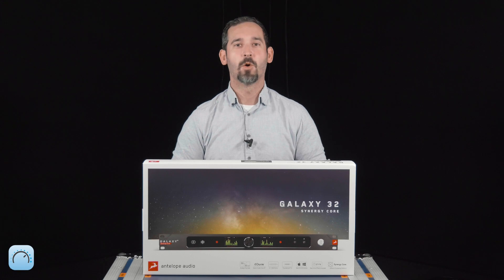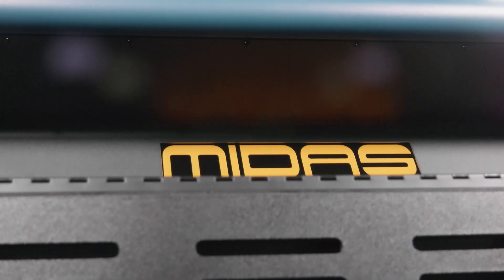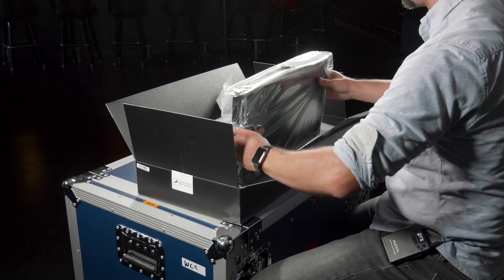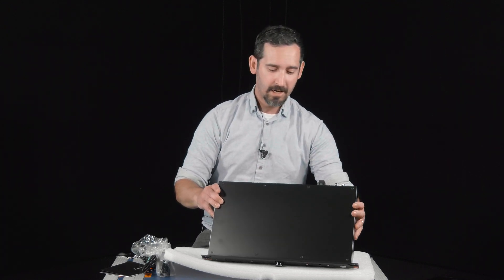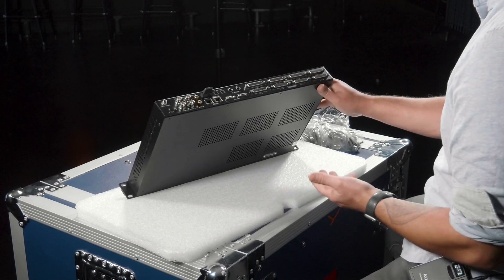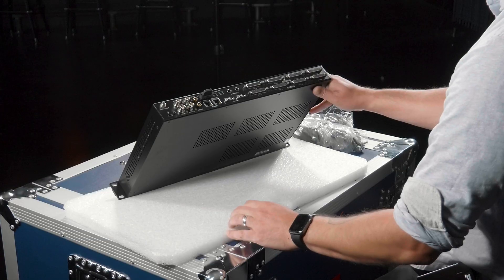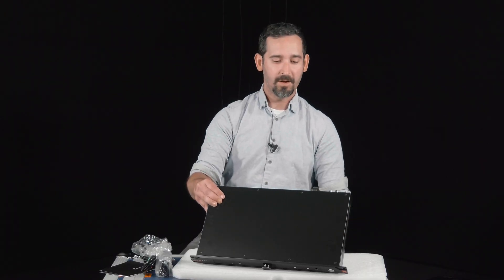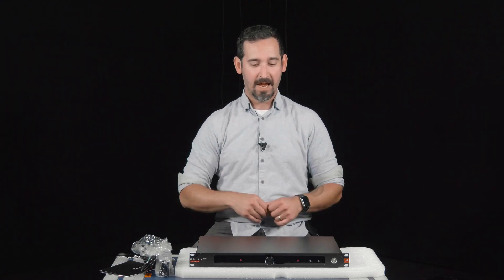Antelope Galaxy 32 Synergy Core | Part 1: Unboxing and I/O Overview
We're super excited to be bringing you all some content on the brand new Galaxy 32 Synergy Core from Antelope Audio! In our first video on this amazing audio interface, Nick unboxes the Galaxy 32 and gives an overview of its super-flexible I/O and industry-shattering DSP capabilities.

We will be adding the Galaxy 32 Synergy Core to our Amazon store soon!